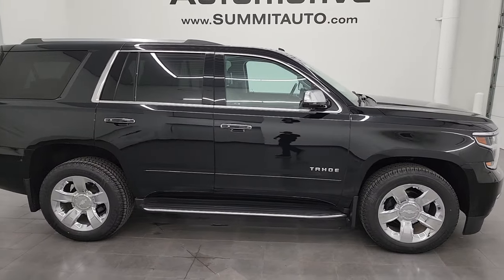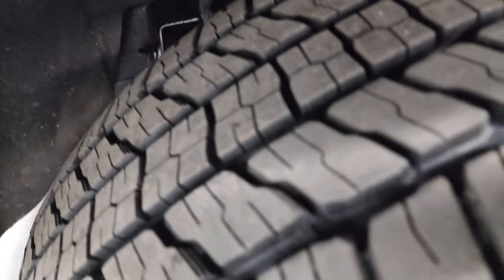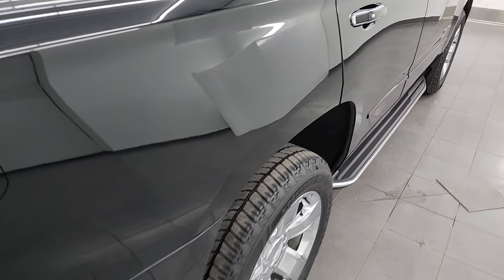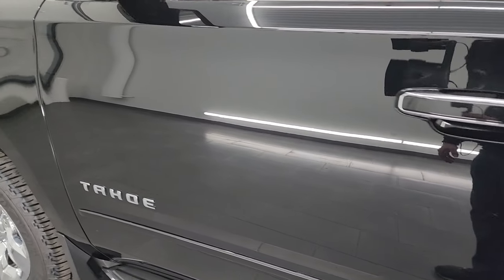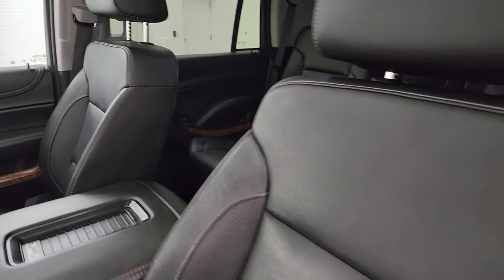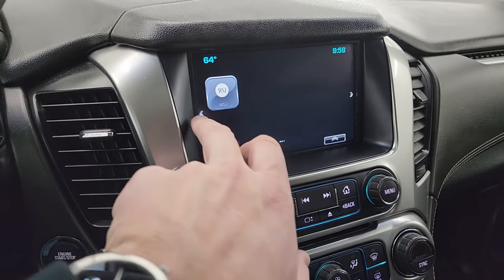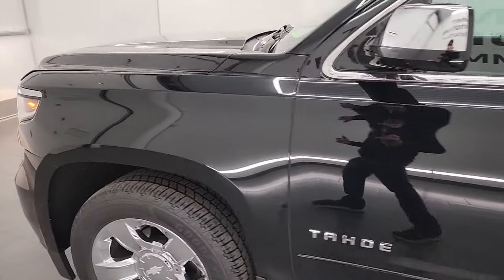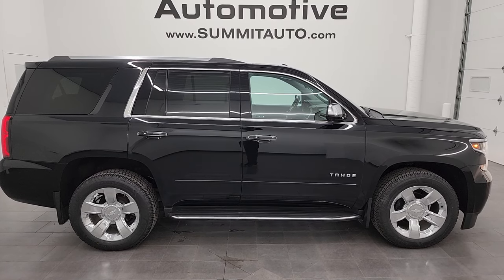2020 CHEVROLET TAHOE PREMIER QUADS NAV MOON BLURAY WISCONSIN SUV 4K WALKAROUND 24J63A SOLD!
This 2020 CHEVROLET TAHOE PREMIER WITH QUADS NAV MOON BLURAY AND BRAND NEW TIRES IN BLACK CLEARCOAT FROM WISCONSIN FOR SALE IN FOND DU LAC OSHKOSH WISCONSIN 54935 is the vehicle we did walk around review of today.

Thank you for checking out this video of this 2020 CHEVROLET TAHOE PREMIER WITH QUADS NAV MOON BLURAY AND BRAND NEW TIRES IN BLACK CLEARCOAT FROM WISCONSIN FOR SALE IN FOND DU LAC OSHKOSH WISCONSIN 54935

STOCK: 24J63A
PRICE: $42,999
MILES: 70,050
MAKE:  CHEVROLET
MODEL: TAHOE
VIN: 1GNSKCKC5LR187996
LOCATION: FOND DU LAC OSHKOSH WISCONSIN, 54937 TRUCKS ON 41

1 OWNER! CLEAN TITLE HISTORY! CLEAN CARFAX! 5.3 Liter OHV V8 FFV Engine, 355 Horsepower E85 Capabilities, Premier Package, 6 Speed Automatic Transmission with Optional Manual Tap Shift, Turn Dial 4x4 Four Wheel Drive 4WD, Factory GPS Navigation System, Factory Bluray TV / DVD Player Rear Entertainment System RES Blueray, Power Sunroof Moonroof Sun Roof Moon Roof, Reverse Backup Camera Rearview Camera, Onstar System, Blind Spot Monitoring with Rear Cross-Path Detection, Forward Collision Warning System, Lane Departure Warning with Lane Keep Assist, Dual Power Air Conditioned Ventilated and Heated Seats, Black Ebony Leather Seats, Bucket Seats, Memory Driver's Seat, 2nd Row Heated Quad Seating Quads, 3rd Row Seats Bench Seating, Seven Passenger 7, Power Fold Flat Third Row Seats, Towing Package with Receiver Trailer Hitch and Trailer Wiring Tow Package, Heated Power Fold-in Power Mirrors with Built-in Directional Signals, Stabilitrak Traction Control, 3.08 Gears with Automatic Locking Differential Limited Slip Differential, Continental Crosscontact LX P275/55 R20 Tires, 20 Inch Rims Premium Wheels, Chromed Alloy Rims Premium Wheels, Four Wheel Disc Brakes, Factory Running Boards, Fog Lights, HID High Intensity Discharge Headlights, LED Running Lights, LED Tail Lamps, Reverse Sensors, Roof Rack Rails, Blind Spot and Cross Path Detection System, Easy Fuel Capless Fuel Fill, Chrome Trimmed Grill, Chrome Trimmed Mirrors, Chevy MyLink Touchscreen Radio, AM / FM Radio Tuner, Sirius/XM Satellite Radio Capabilities Sirius / XM, CD Player, Bose Premium Audio Sound System, Bluetooth, Hands-Free Phone Controls Blue Tooth, Android Auto Compatible, Apple Car Play Compatible, Auxiliary MP3 Jack Portable Audio Connection, USB Jack Portable Audio Connection, Keyless Entry with Factory Remote Start, Push Button Start, Power Raise Rear Gate with Manual Raise Glass, Rear Window Defroster, Adjustable Height Seatbelts, Driver and Passenger Front Air Bags, L.A.T.C.H. Child Safety System, Side Curtain Air Bags SRS Safety Restraint System, 2nd Row Power Windows, Heated Steering Wheel Multi-Function Steering Wheel Controls, Homelink System with Three Programmable Buttons for Garage Doors, Lighting Systems & Security Systems, Compass, Outside Temperature Display and Mileage Display, Dual Multi-Zone Climate Control , Heads up Display, Rear Air Controls, Factory All Weather Floormats, Wireless Cell Phone Charge Pad, Woodgrain Dash And Door Trim, Air Conditioning AC, Cruise Control, Power Locks, Power Windows, Automatic Headlights Autolamp, Power Tilt/Telescope Steering Wheel, 110V / 150W Auxiliary Power Outlet, Side Window Antenna, Black, ONE OWNER! CLEAN AUTOCHECK! Very very clean inside and out! This is one of the sharpest 2020 Chevrolet Tahoe suvs we have ever had on our lot! Make your move before this super clean 4wd is gone!